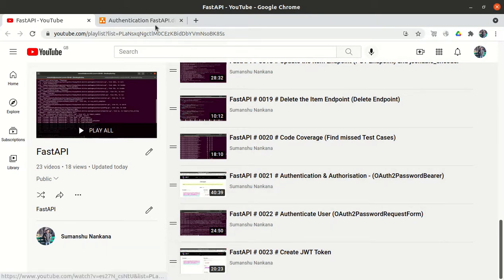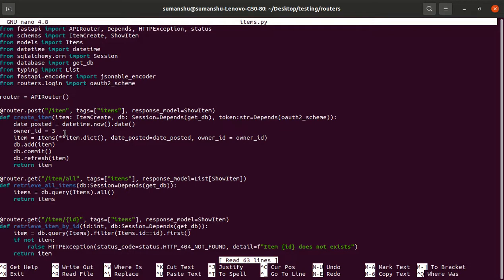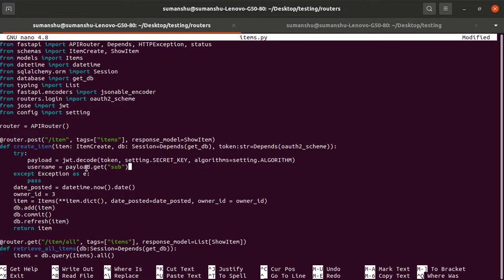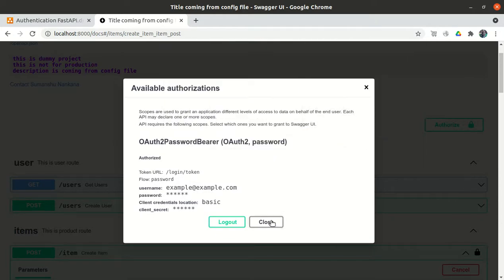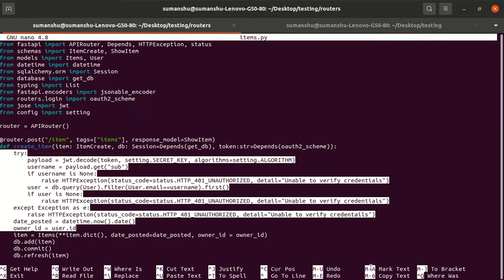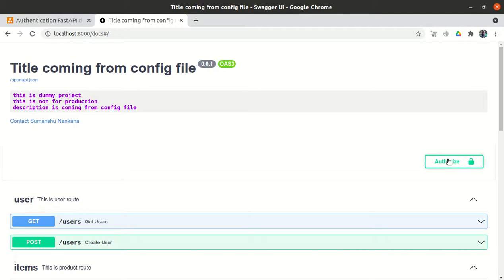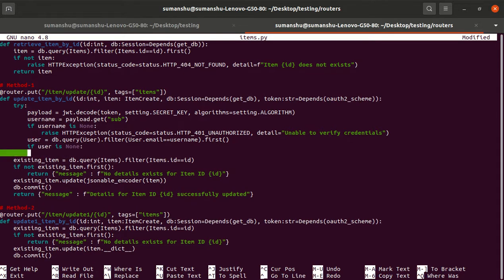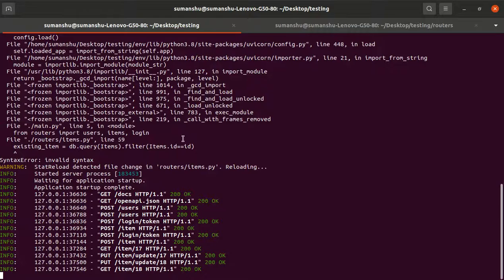FastAPI # 0024 # Implement Authorization (By decoding JWT Token)